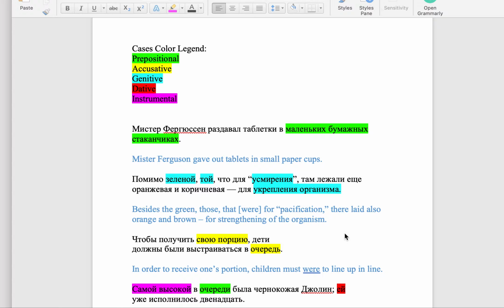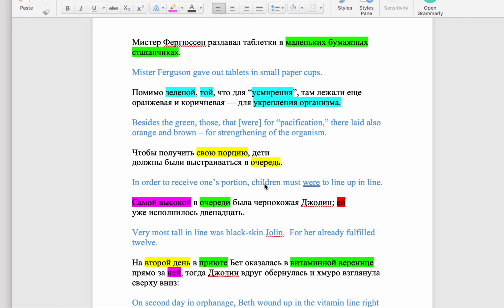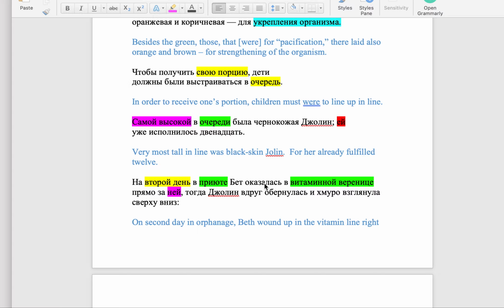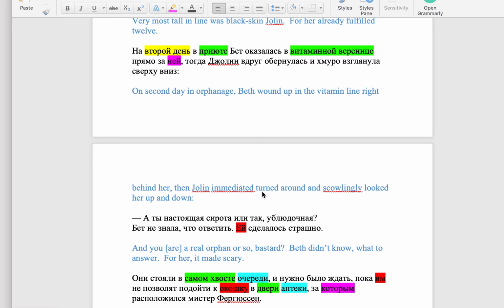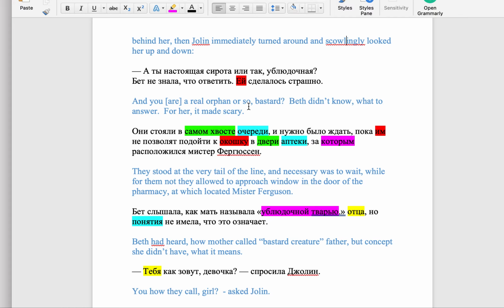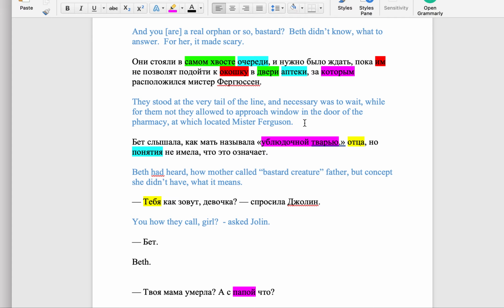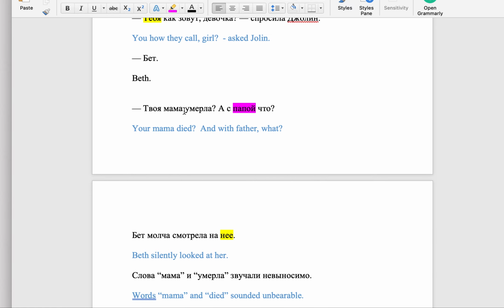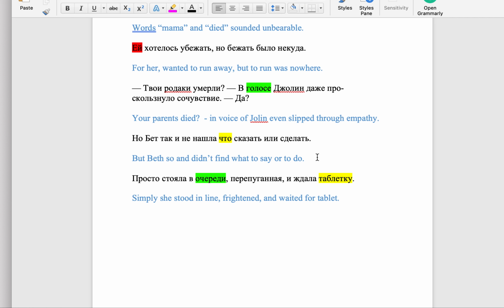Introduction to Literal Translation and Marking Cases in Russian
This video is intended to be an introduction to how Russian linguistic structures would be translated literally into English, along with a demonstration of how words can be selected and understood as being used in certain cases, in order to understand better how Russian cases are used in a text.

Since I'm not a native Russian speaker, I know there are a couple of (hopefully insignificant) mistakes in pronunciation, etc. however, I believe that the content of this video is 99%+ correct, so I hope you find it useful!

Here is the link to the Google Doc for download -

In the future, I will use texts that focus on specific cases... since I believe these are useful in training one's awareness and understanding of how cases are used in Russian.